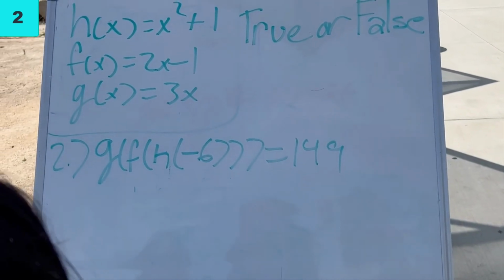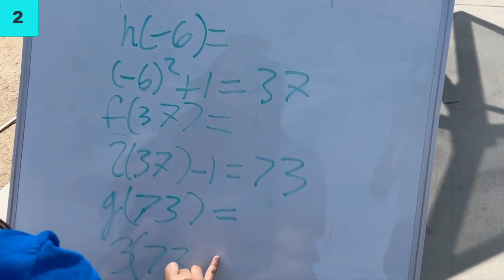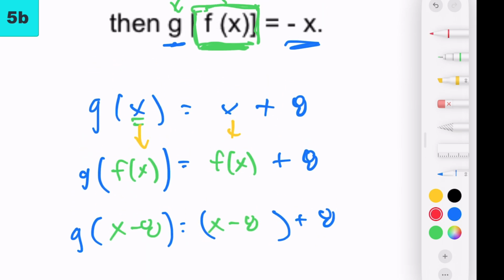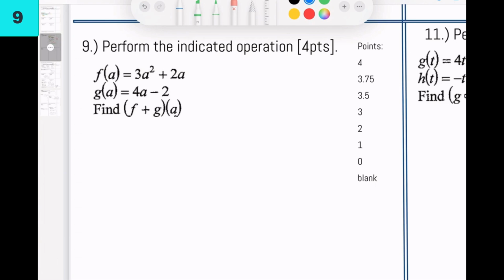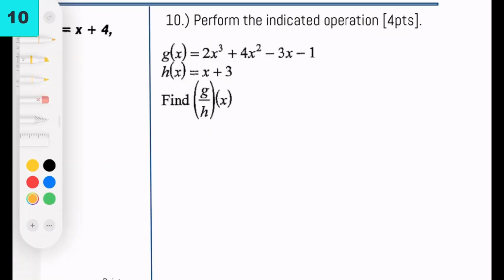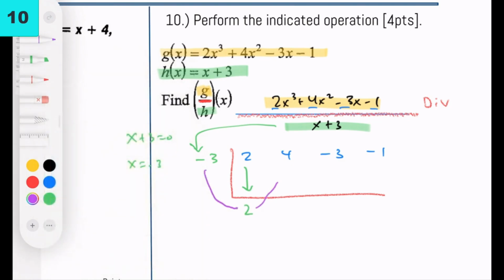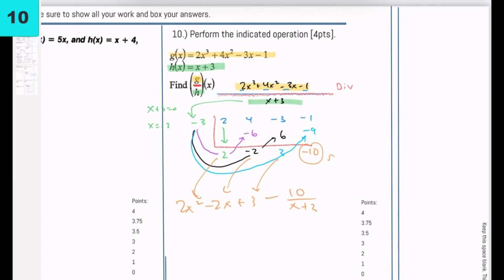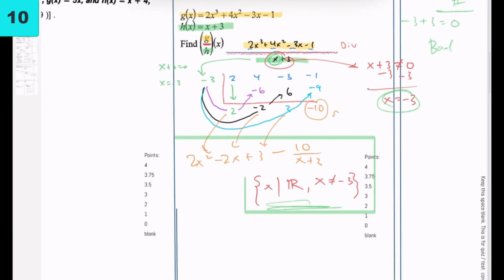15.5 Mr. Eng IM3 Quiz #8 (4.1, 4/25/25) Version Period 6a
Table of Contents:

00:00 - intro
00:11 - marks, comments, rubric
00:21 - question #2
01:35 - question
03:00 - question #7
03:37 - question #9
04:31 - question #10